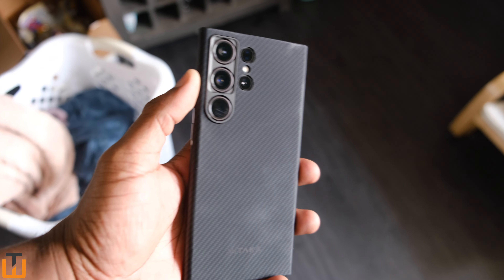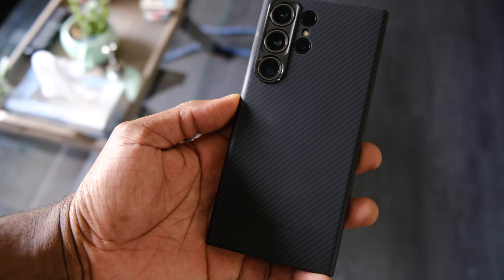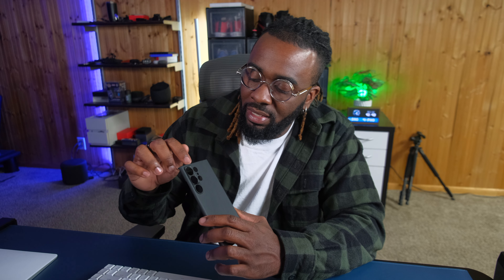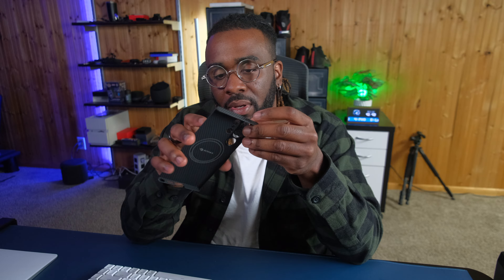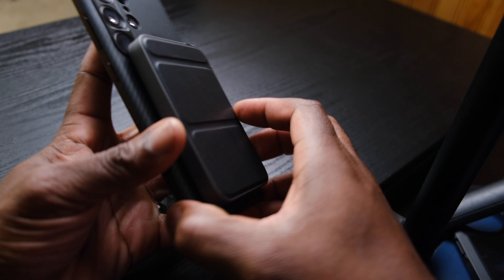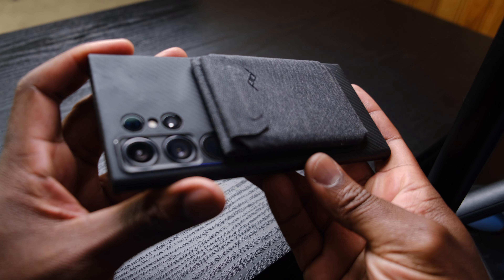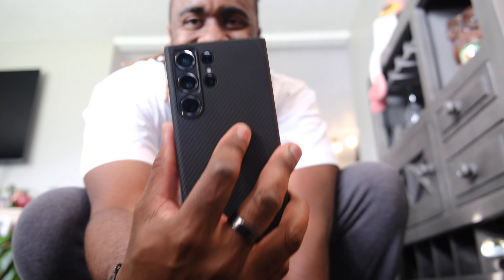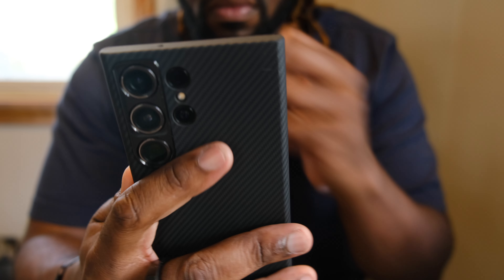Pitaka MagEZ Case 3 Is Amazing....But Not Perfect!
The Pitaka MagEZ Case 3 for the Samsung S23 Ultra might be one of my favorite cases for a phone. This case is very well constructed and offers a clean and unique look.There are a few short comings like the magsafe strength and overall magsafe compatibility but is still a great case overall.

THIS CHANNEL IS A REVIEW CHANNEL OF TECH AND TECH ACCESSORIES!

$MONEYTRAINWAYNE

GEAR USED TO OPERATE THIS CHANNEL!

CAMERAS
Fuji X-T4

Fuji X-S10

Sony AX-33 HandyCam
AUDIO
Blue Spark SL

Maonocaster Interface

COMPUTERS
Macbook Pro 14in (2021)